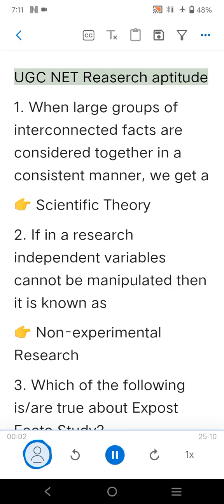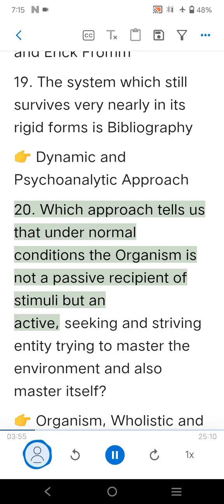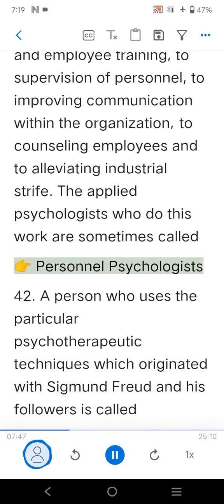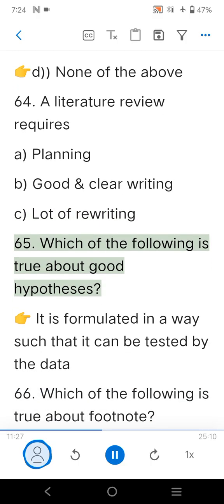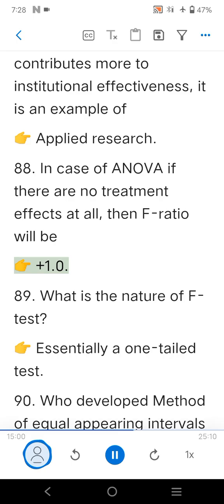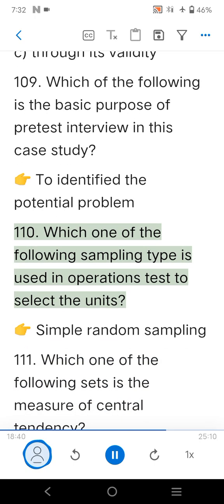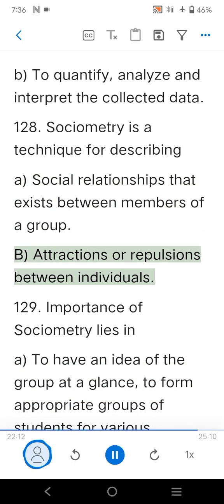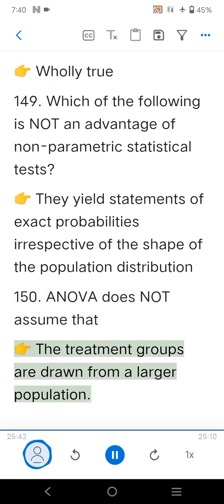UGC NET Reaserch Methodology, Prepared by Ratnakar Damera